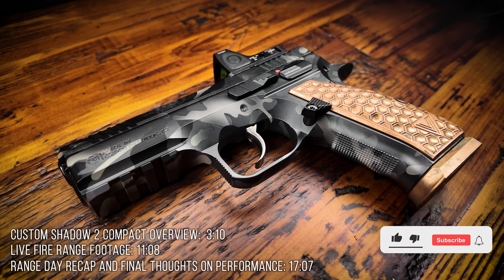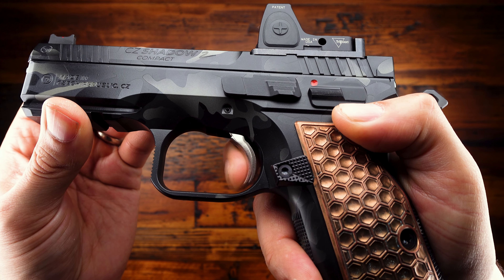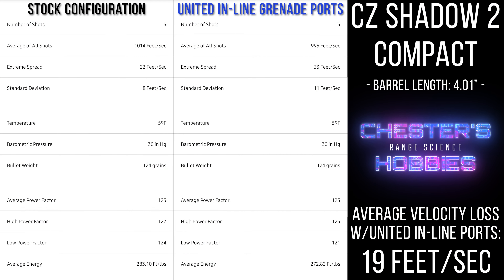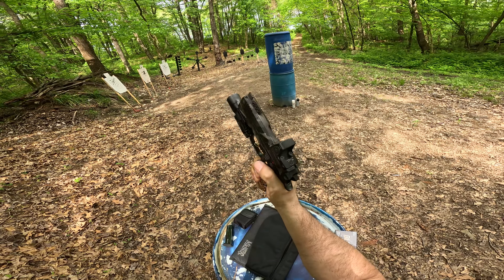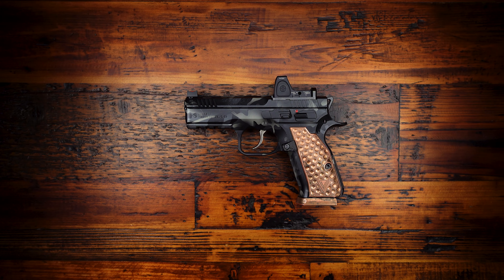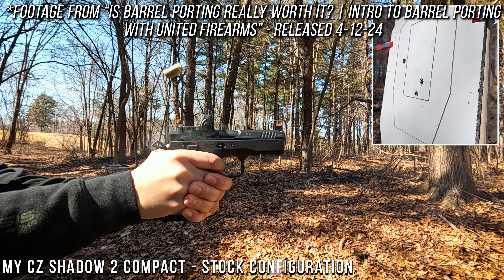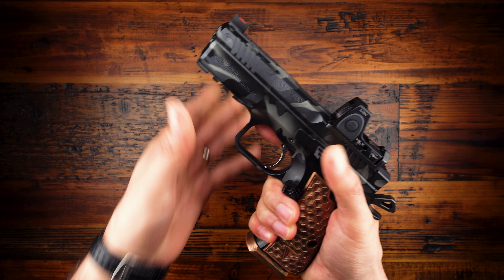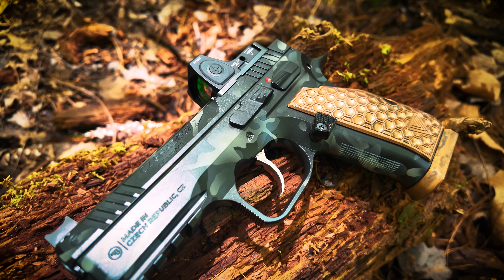CZ Shadow 2 Compact Review | Ported and Customized by United Firearms with Vytal Grips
My CZ Shadow 2 Compact has been fully customized by United Firearms with their famous In-Line Grenade Ports and a Custom Cerakote, topped off with some of the amazing Solid Copper Kraken Palm Swell Grips in the gorgeous Antique patina from Vytal Manufacturing.  In this video I review the CZ Shadow 2 Compact, the quality and performance of the barrel porting and cerakote by United Firearms, and the Copper Kraken Vytal Grips.

My original CZ Shadow 2 is one of my favorite guns of all time, so naturally I was excited when the Shadow 2 Compact (S2C) was announced.  However, I was really hoping for a steel frame, because I love how well my heavy steel framed CZs shoot.  Regardless I decided to give it a shot, and boy am I glad I did.  Customizing my Shadow 2 Compact with the amazing work from United Firearms in addition to the Vytal Grips, Trijicon RMR, Impact Machine plate, Dawson Precision front sight, Cajun Gun Works parts and LOK Grips magazine release really made this gun a truly special piece in my collection.

I have a TON of handgun reviews on the way, including more custom work from United Firearms, as well as more PCCs, ARs, AKs and Shotguns - so make sure to like and subscribe so you don't miss any upcoming videos!

Get yourself some Infinity Targets and save with code "CHESTER10"

Edgy Intro Montage: 0:00
Intro Discussion: 1:48
Chester Loves CZ Handguns: 2:23
Initial Thoughts on the CZ Shadow 2 Compact: 3:09
CZ Shadow 2 Compact Features Overview: 4:07
Initial Thoughts on the Solid Copper Kraken Palm Swell Vytal Grips: 5:39
Other CZ Shadow 2 Compact Customizations: 7:56
Barrel Porting and Custom Cerakote from United Firearms: 8:38
CZ Shadow 2 Compact Shooting Footage: 11:08
CZ Shadow 2 Compact Ported Barrel Accuracy Testing: 13:10
CZ Shadow 2 Compact POV Shooting Footage: 14:48
Outro Discussion / CZ Shadow 2 Compact Range Day Recap: 17:08
Should You Customize Your Shadow 2 Compact?: 17:58
How Did the CZ Shadow 2 Compact Ported Barrel Perform?: 18:58
Custom CZ Shadow 2 Compact Shooting Experience: 19:37
Vytal Grips Solid Copper Kraken Palm Swell Review: 20:37
General CZ Shadow 2 Compact Thoughts: 22:17
Reloading Experience with the Shadow 2 Compact: 22:42
Thoughts on other CZ Shadow 2 Compact Upgrades: 23:24
CZ Shadow 2 Compact Trigger Review: 23:51
The Downsides of Barrel Porting - Is It Worth It?: 24:11
Final Thoughts on my Custom CZ Shadow 2 Compact: 27:38
Sign Off: 28:28